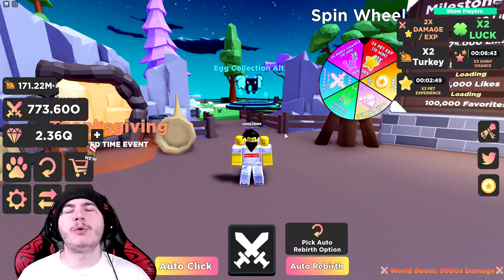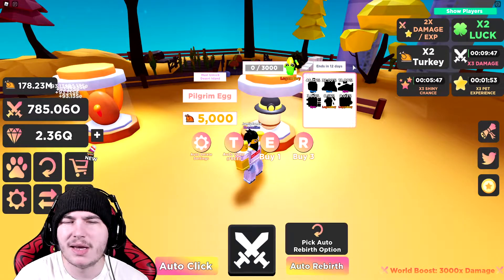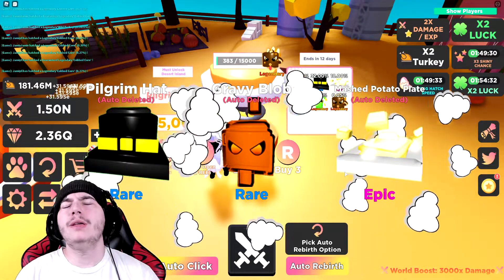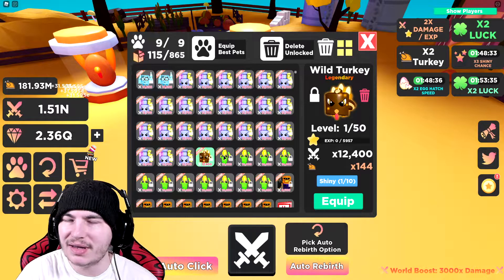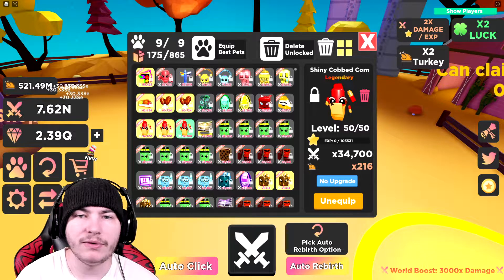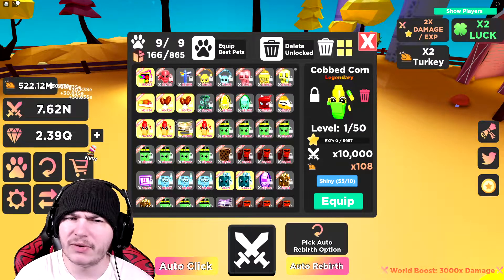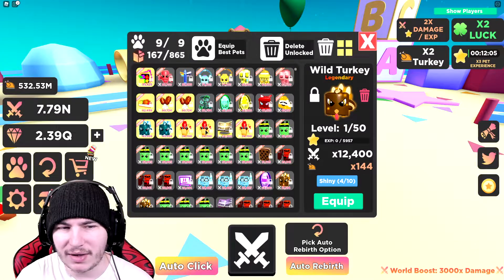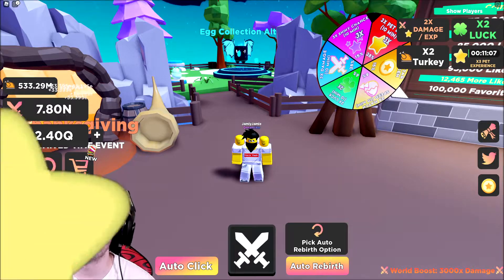NEW Thanksgiving part 2 update in Pet Battle Simulator!